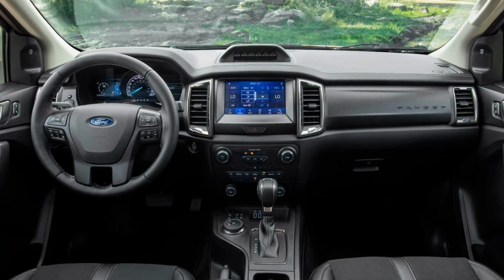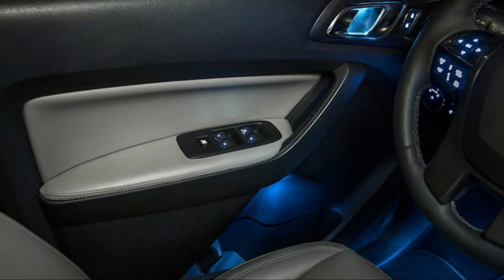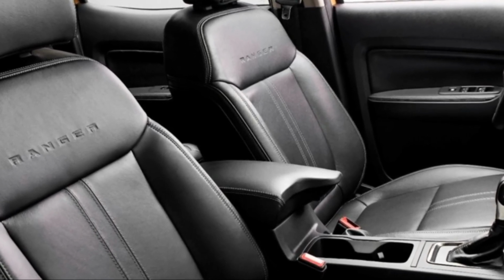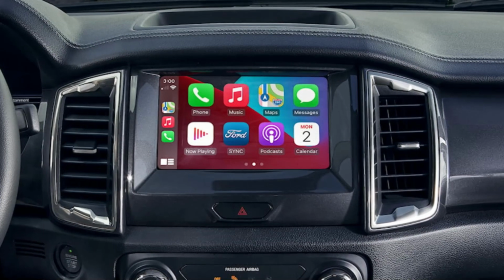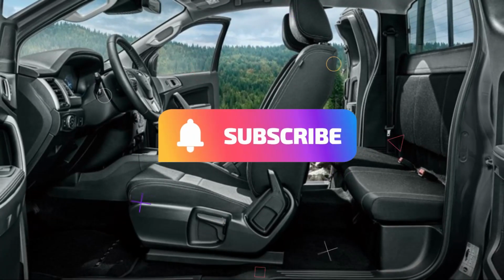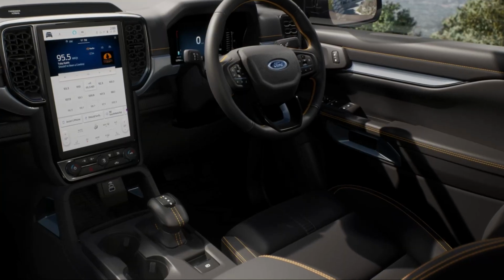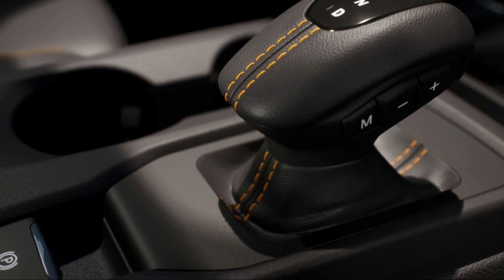2023 Ford Ranger Raptor INTERIOR & FEATURES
2023 ford ranger raptor interior & FEATURES!

I hope this information is helpful. Let me know if you have any other questions.

2023 ford ranger raptor price,
2023 ford ranger raptor australia,
2023 ford ranger raptor interior,
2023 ford ranger raptor towing capacity,
2023 ford ranger raptor price philippines,
2023 ford ranger raptor colours,
2023 ford ranger raptor price australia,
2023 ford ranger raptor accessories,
2023 ford ranger raptor philippines,
new 2023 ford ranger raptor,
2023 new ford ranger raptor,